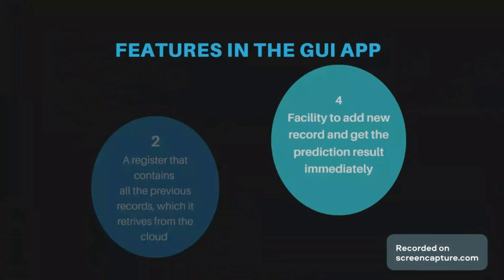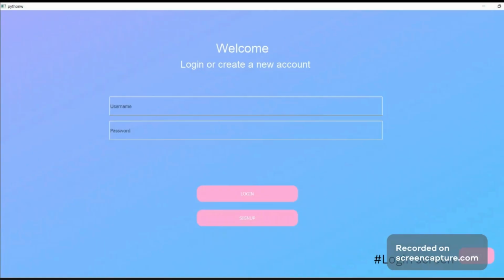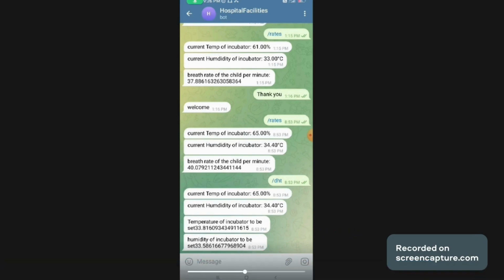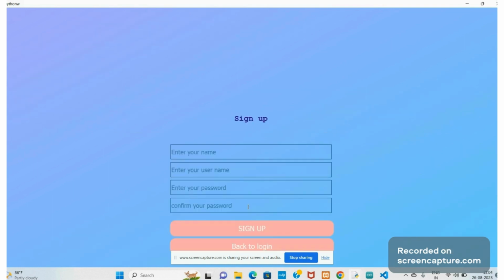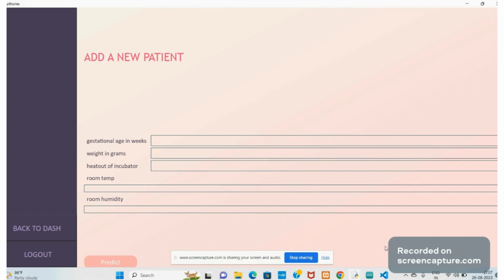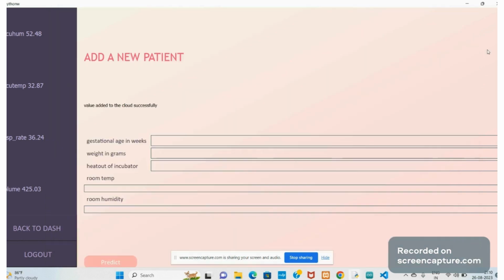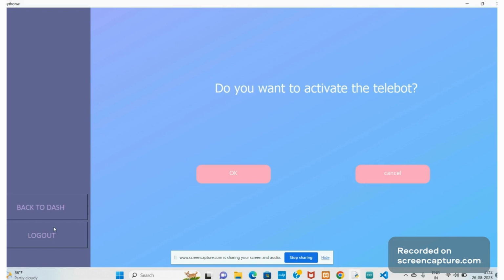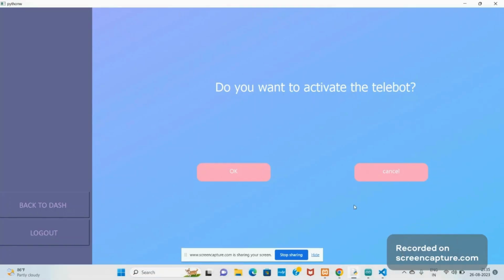Humidity sensor reading prediction and Incubator parameter determination| PyQt5 app| ML